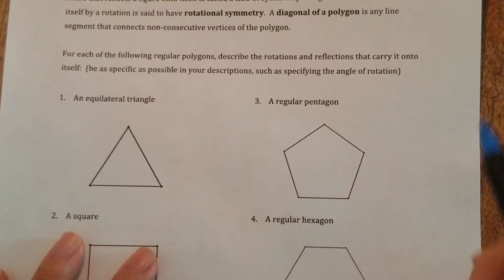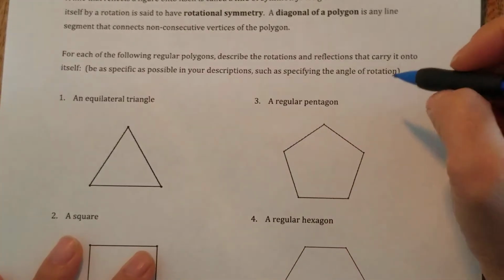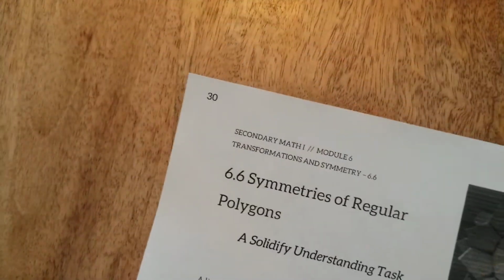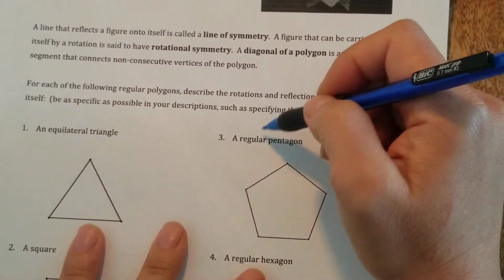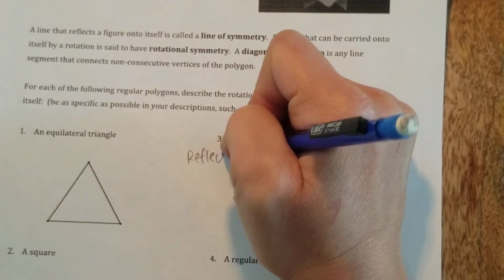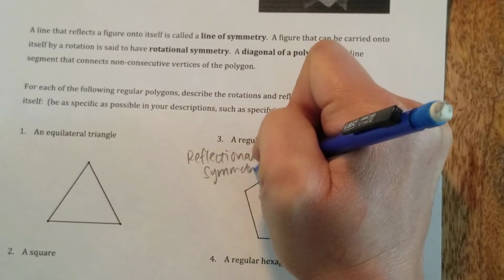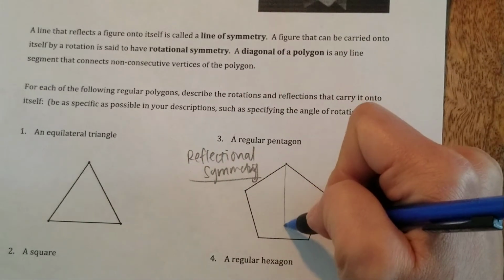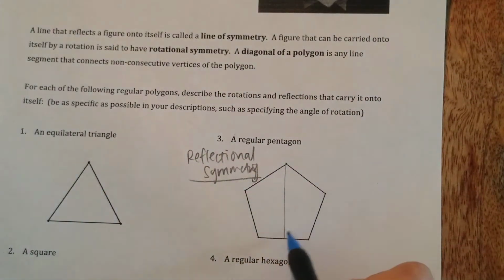Mod 6, pg 30